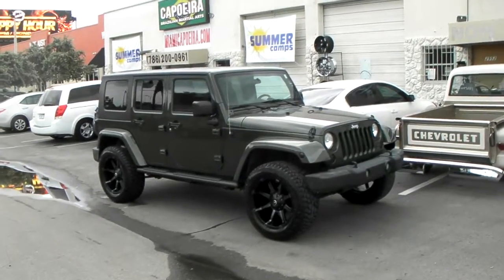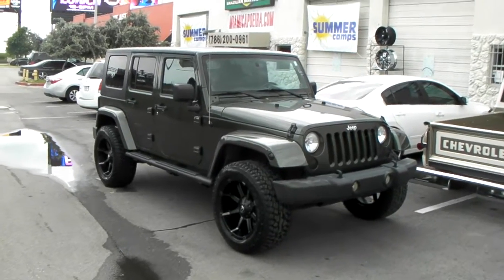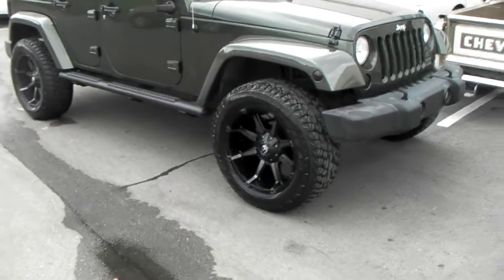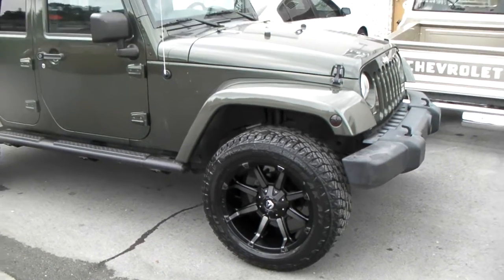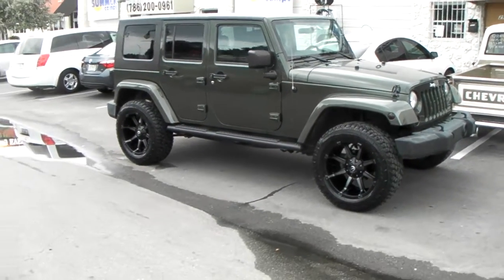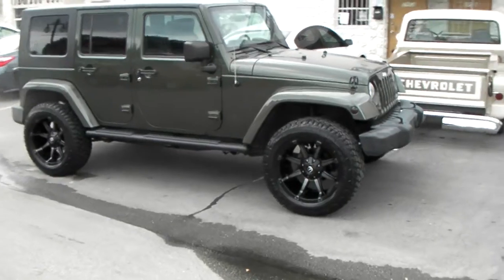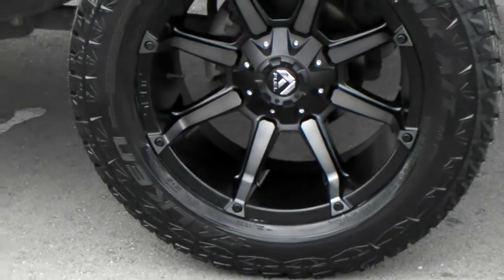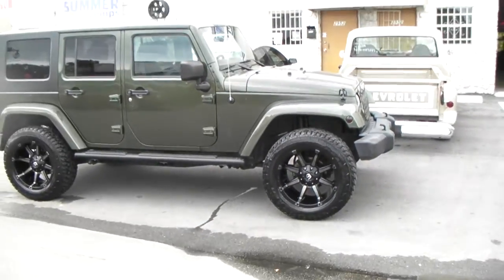877-544-8473 20" Inch Fuel Coupler Rims Black 2008 Jeep Wrangler Offroad wheels Free Shipping